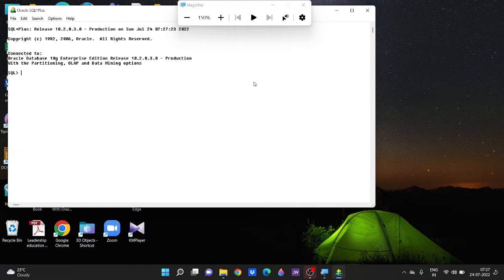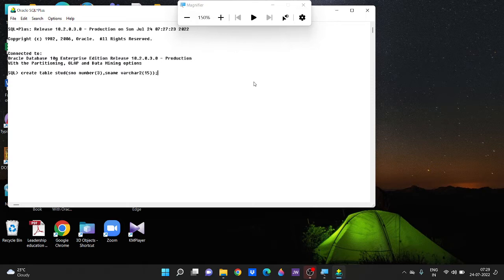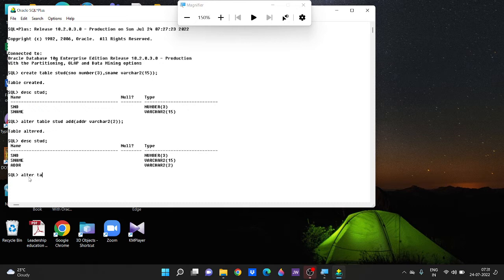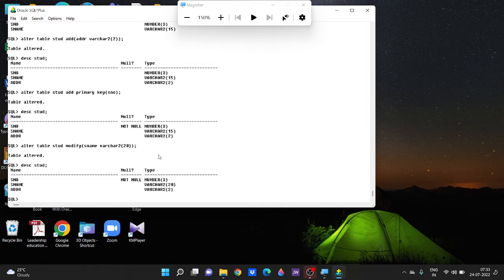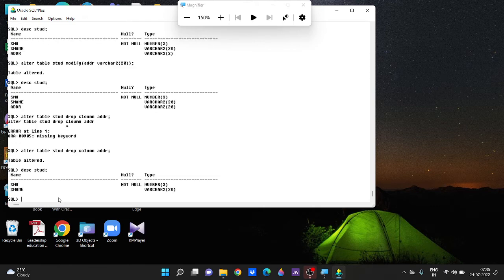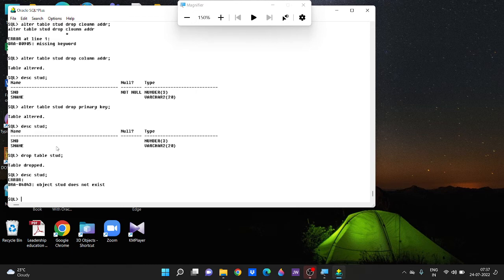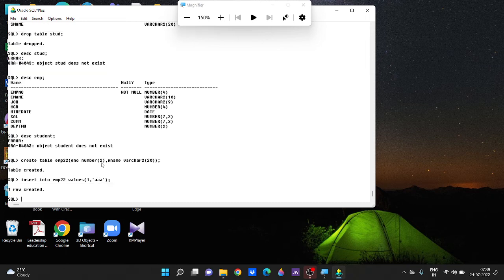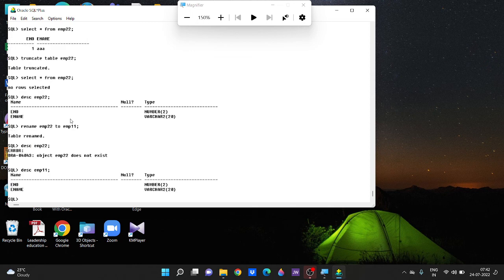DDL commands execution - SQL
in this video you will learn how DDL commands are executed. In this video u can learn DDL Commands in detail. DDL commands are the part of SQL Commands. DDL Create command used to create table. DDL Alter Command is used to do modification to the already existing table in the database. DDL Drop command is used to remove structure and data of the table. DDL Truncate command is used to delete only the data from the table which is similar to DML Delete command. DDL Rename command is used to change the name of the already existing table in the data base. If u watch this video u can learn the DDL commands syntax with examples and the output u get when u execute these commands in SQL environment.